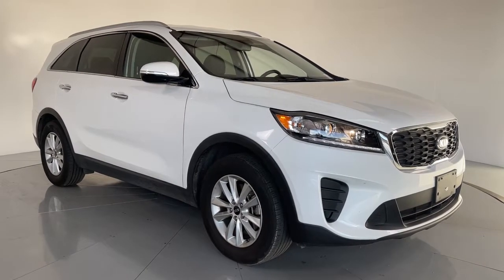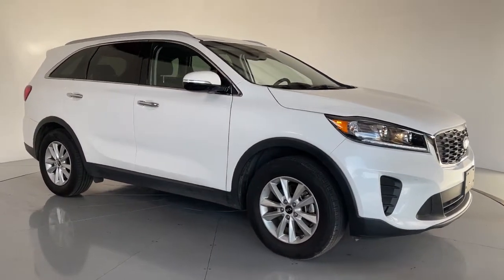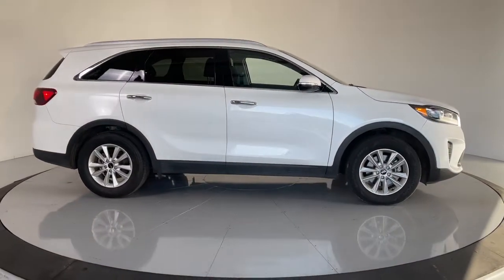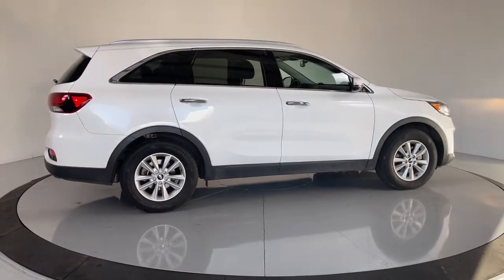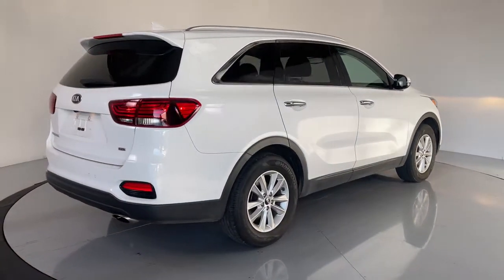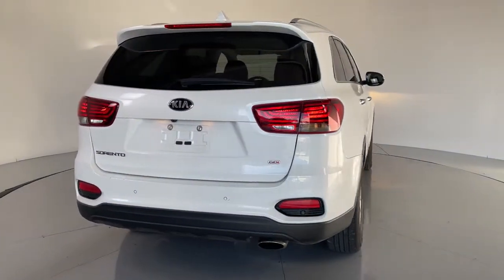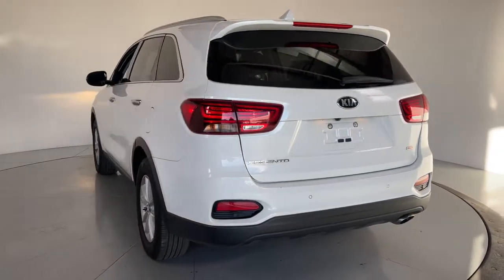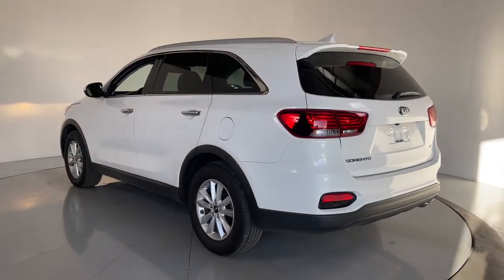2019 Kia Sorento Prescott, Flagstaff, Phoenix, Bullhead City, Havasu, AZ PT4380A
Snow White Pearl Used 2019 Kia Sorento available in Prescott, Arizona at Findlay Toyota Prescott. Servicing the Flagstaff, Phoenix, Bullhead City, Havasu, AZ area.

Welcome to Findlay Toyota in Prescott. All of our cars are hand picked and inspected for your piece of mind. This Kia is equipped with the following options:brbrClean CARFAX.brbrbrOdometer is 11957 miles below market average! 22/29 City/Highway MPG FWD 6-Speed Automatic with Sportmatic